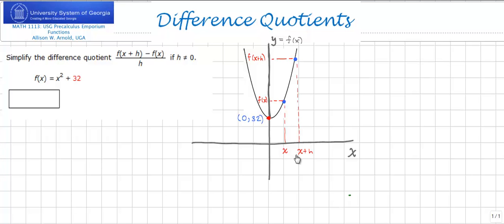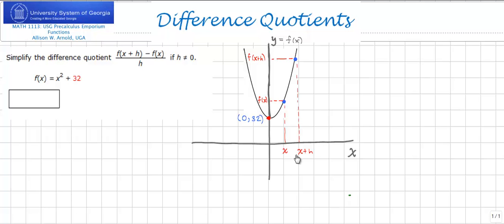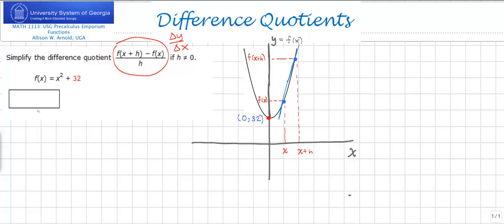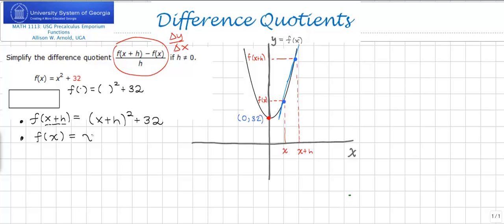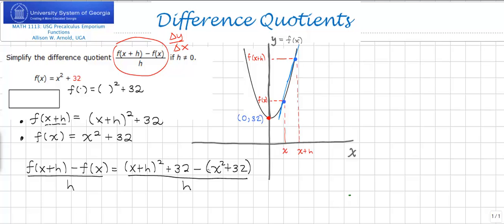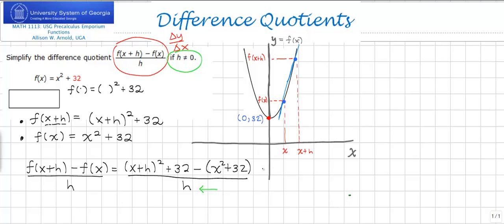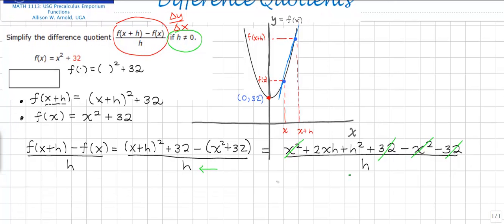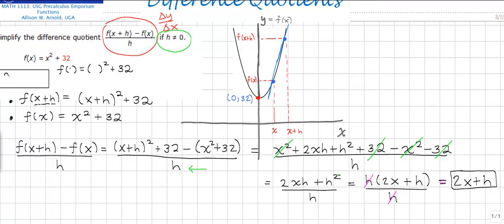2.4 7. Difference Quotients